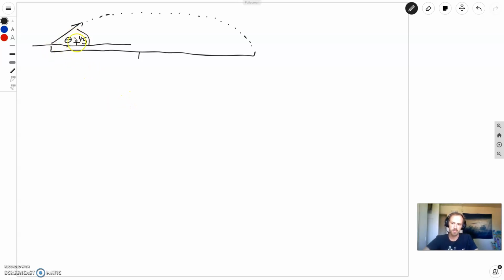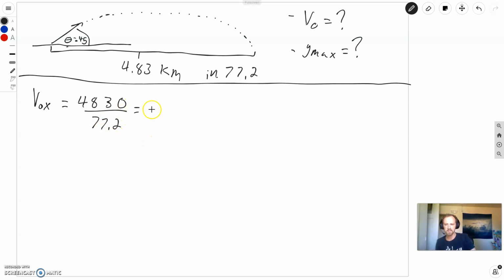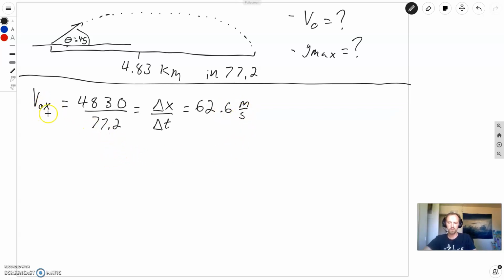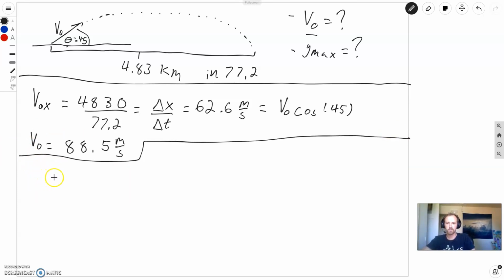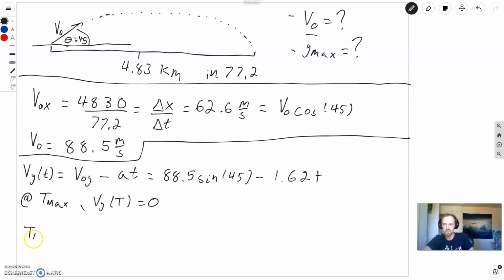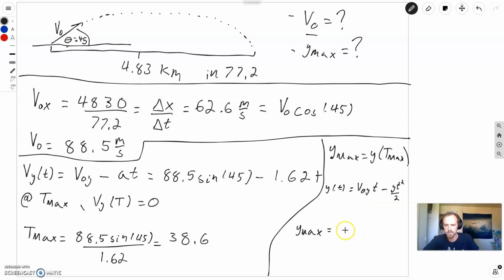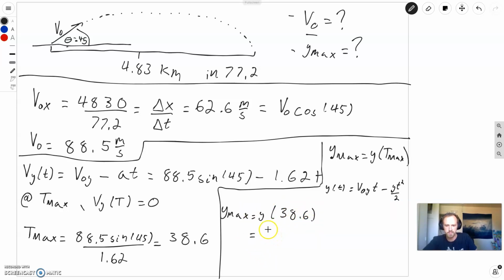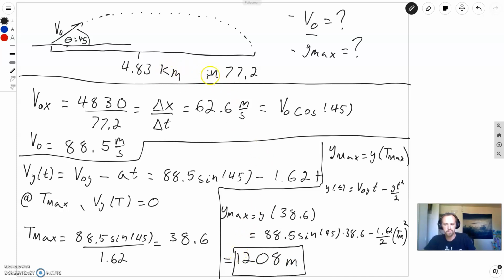2D - Motion: Alan Shepard (5_2)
2D - Motion: Alan Shepard (5_2)